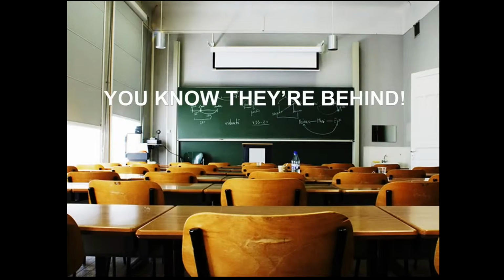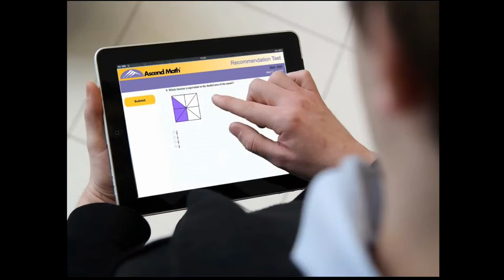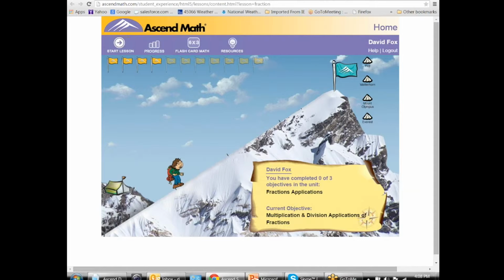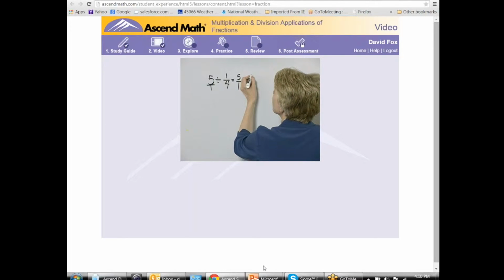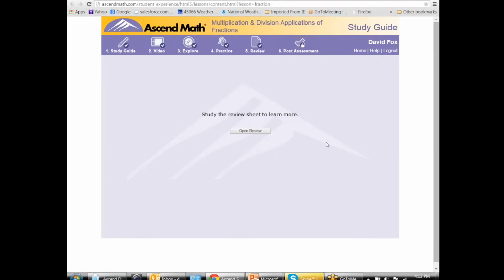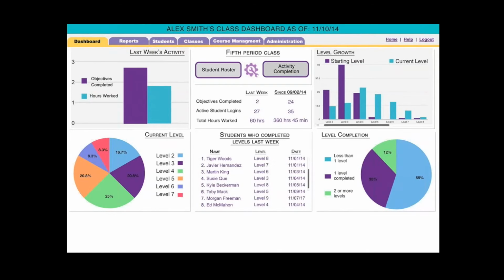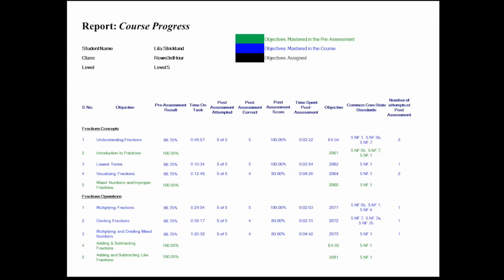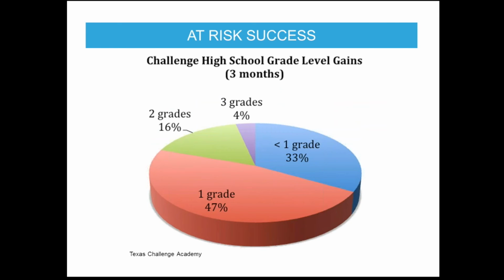Differentiating Math Instruction for Special Education Students